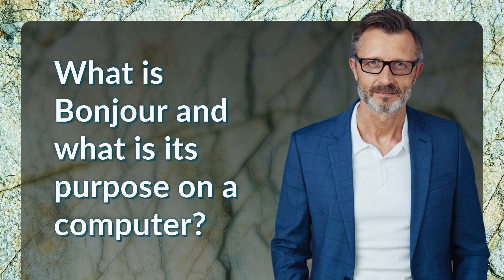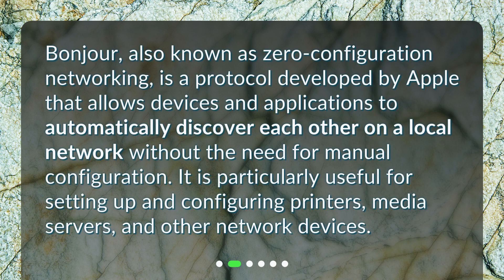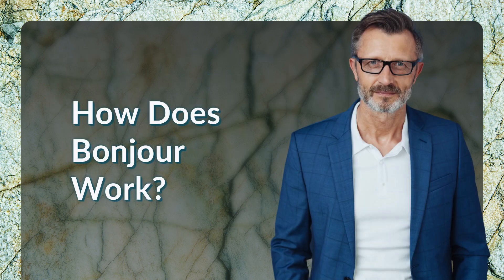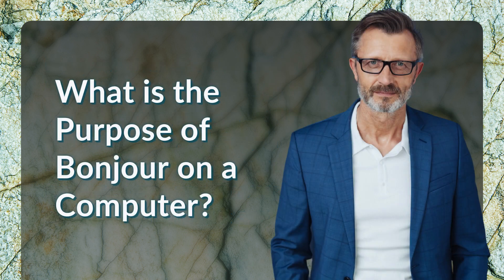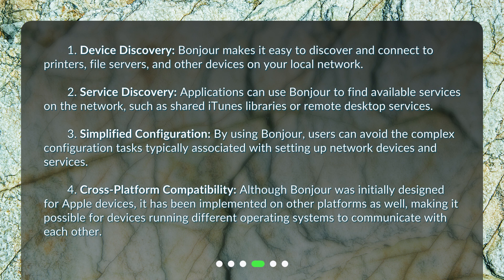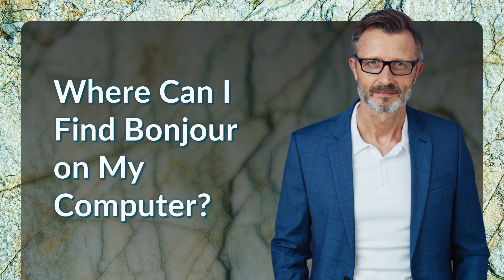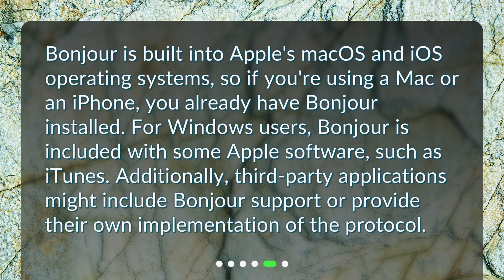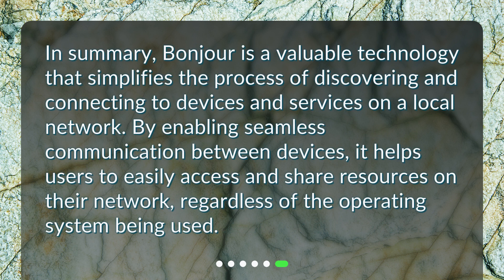What is Bonjour and what is its purpose on a computer?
What is Bonjour and What is its Purpose on a Computer? • Discover the magic of Bonjour, Apple's zero-configuration networking protocol that allows devices and applications to automatically connect on a local network. In this video, we'll explore what Bonjour is, how it works, and its various purposes on a computer. Say goodbye to manual configuration and hello to simplified device and service discovery with Bonjour!

00:00 • What is Bonjour and what is its purpose on a computer?
00:19 • What is Bonjour?
00:42 • How Does Bonjour Work?
01:06 • What is the Purpose of Bonjour on a Computer?
01:57 • Where Can I Find Bonjour on My Computer?